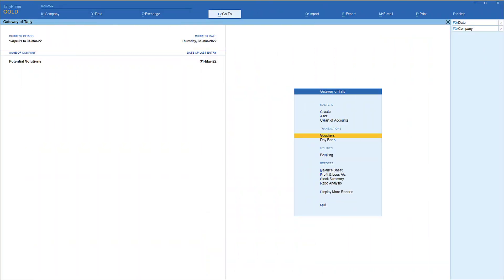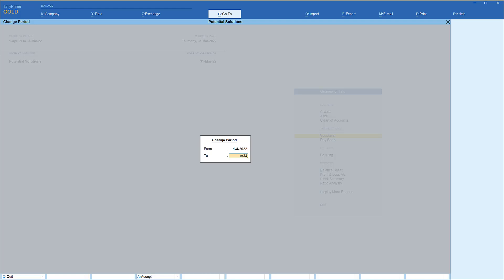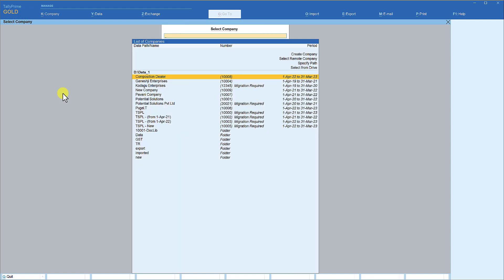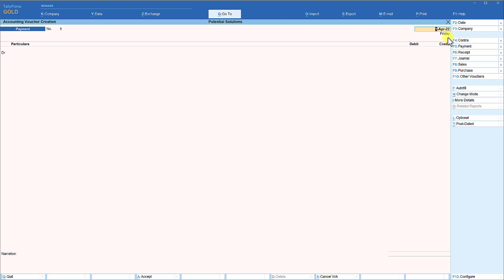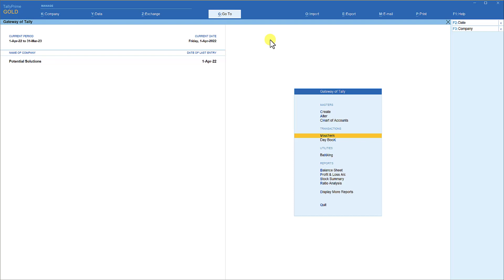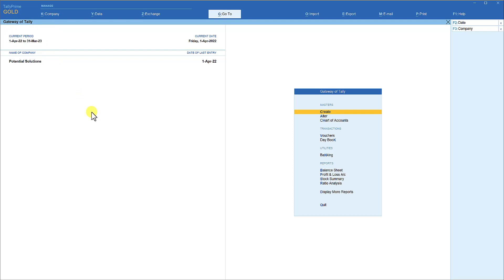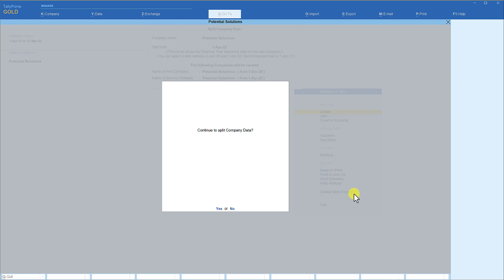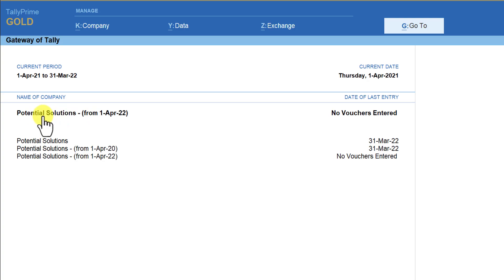How to move to Next Financial Year & Splitting Data (Part - 4)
In this session we shall learn 2 different ways to move to subsequent financial years.  The 2 ways are:
1. Just by simply changing the period to the next financial year and start capturing transactions.
2. Splitting the data, where TallyPrime will create a new company along with bringing forward the closing balances of previous year balance sheet as opening balance in the new company.
We shall also learn how TallyPrime protects your data during the data splitting exercise.